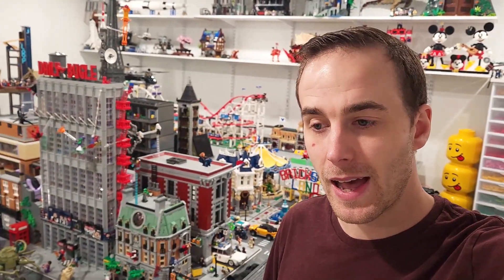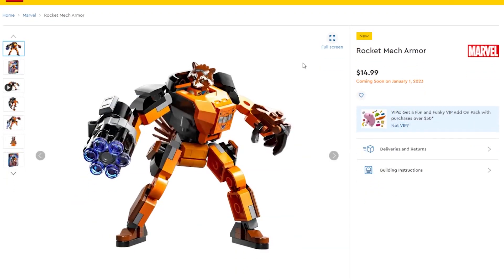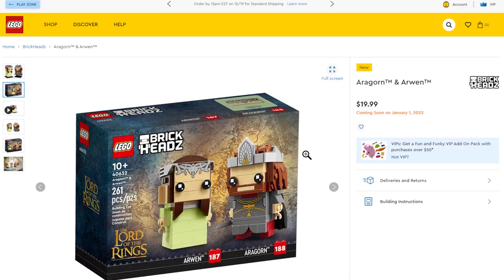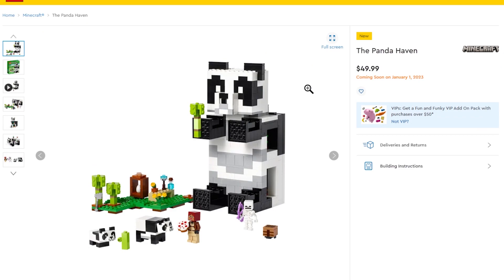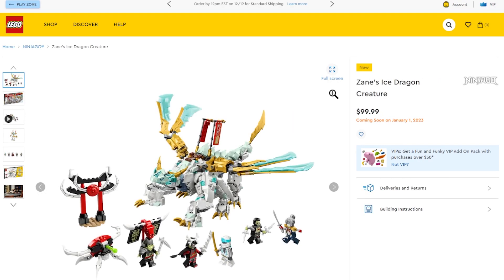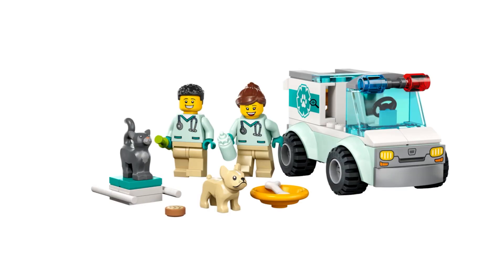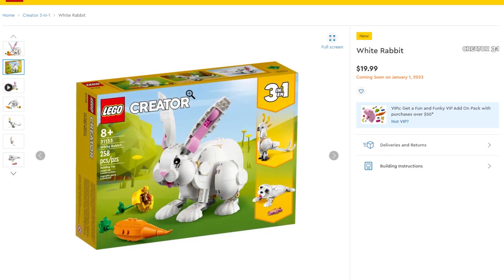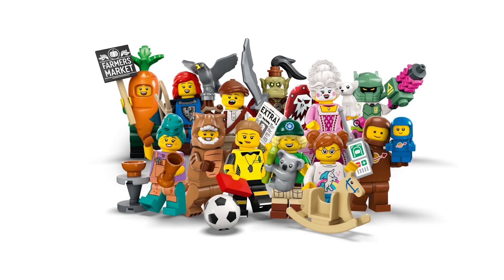NEW LEGO! Over 130 January 2023 Releases!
Take a look at all of the NEW LEGO for JANUARY 2023! There are over 130 sets!!! Insane! New products coming out in virtually every theme: Star Wars, Harry Potter, Technic, Super Mario, City, Friends, and much more. This video gives you a quick snapshot of virtually all the new releases :)